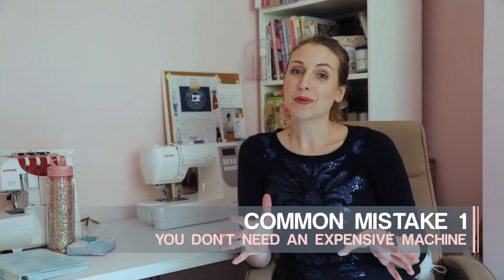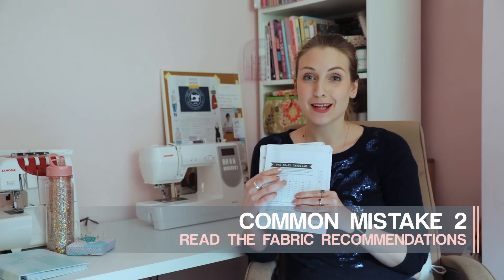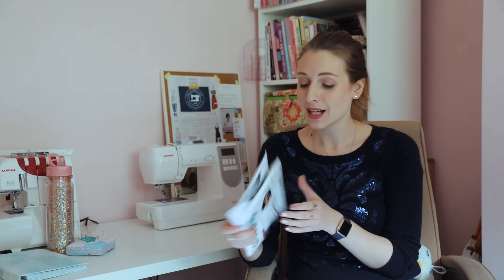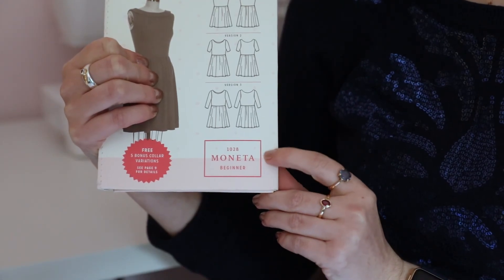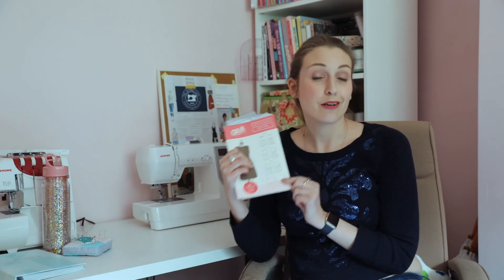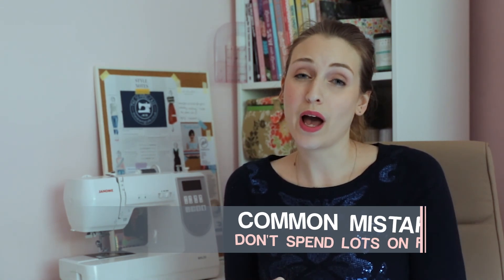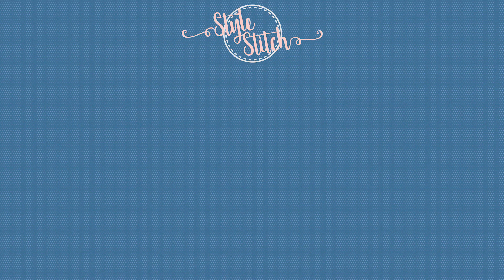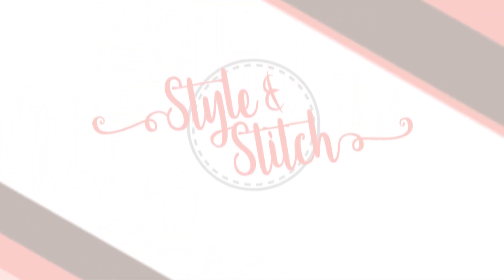Top 5 Mistakes New Sewers Make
These top 5 tips will hopefully remove some of the misconceptions around starting to sew, and get you started on your own sewing adventures, S&S xxx